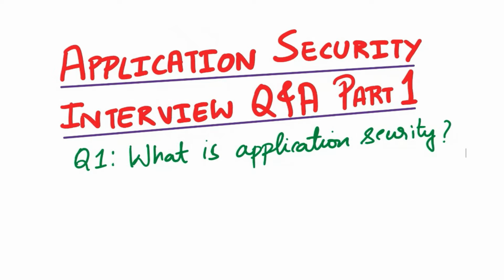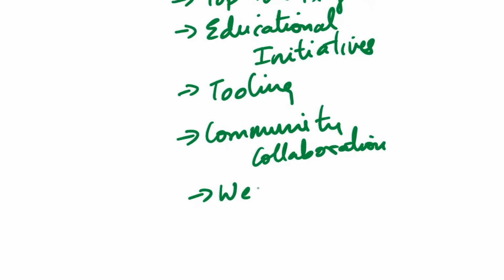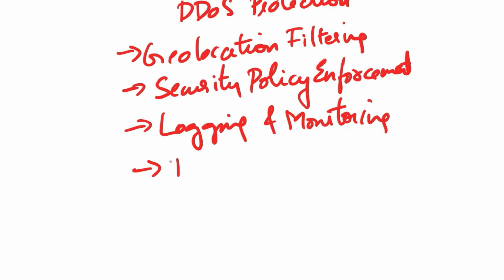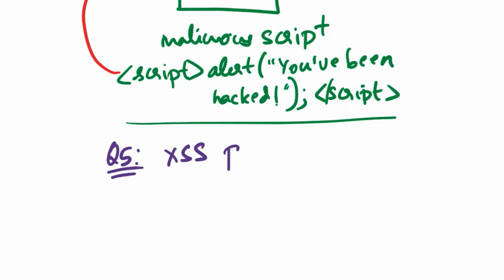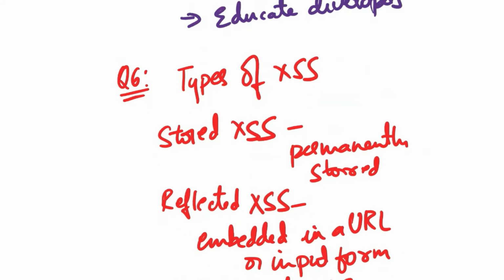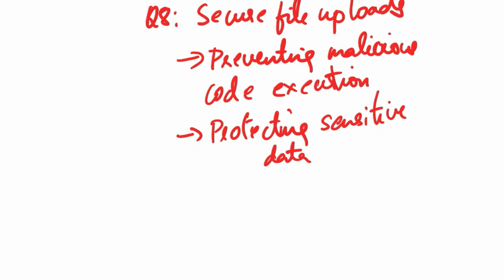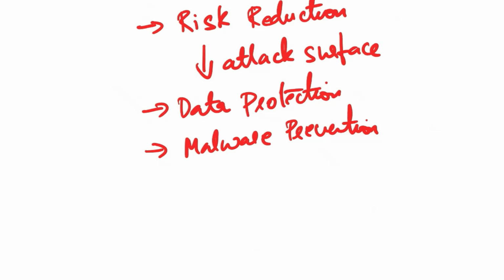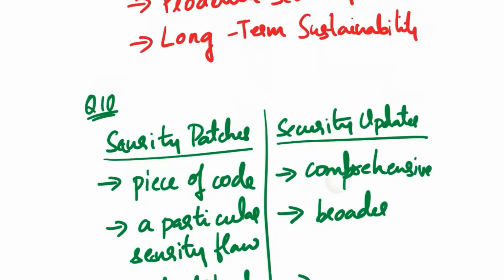Application Security Interview Questions And Answers | Part 1 | App Sec | AppSec | Cyber Security